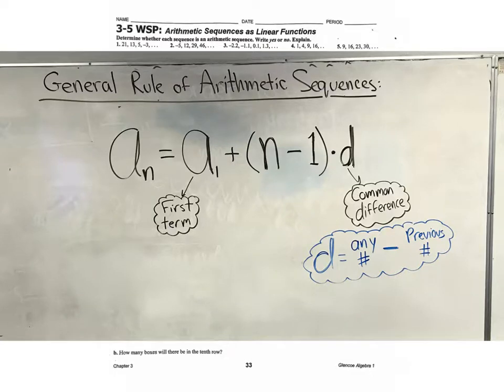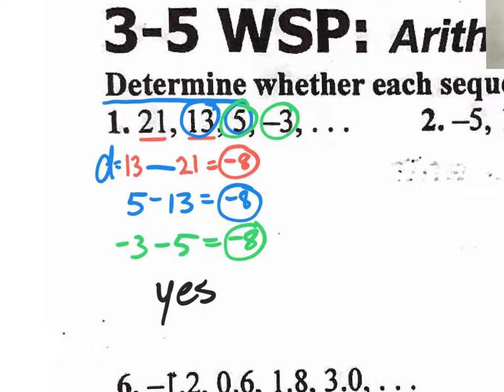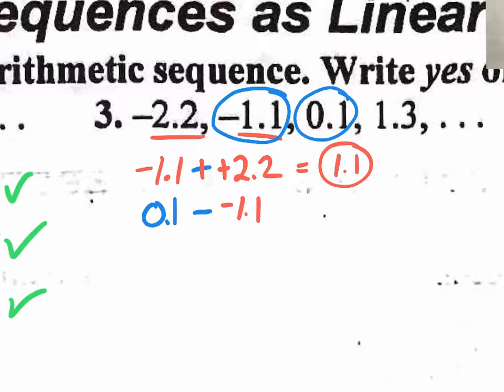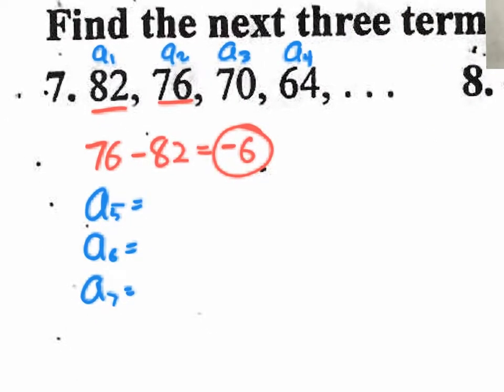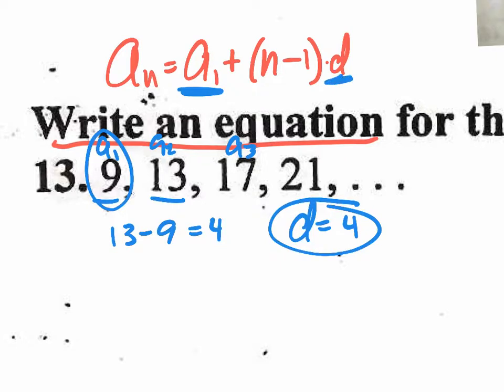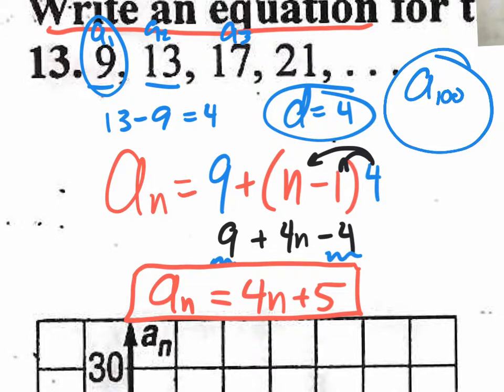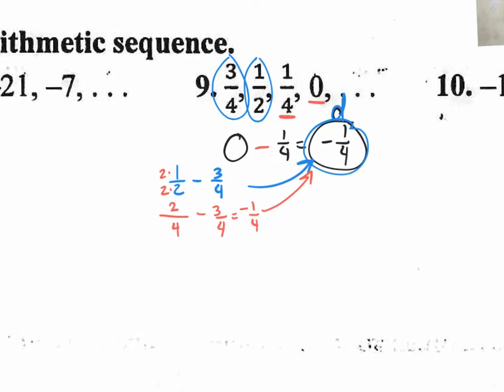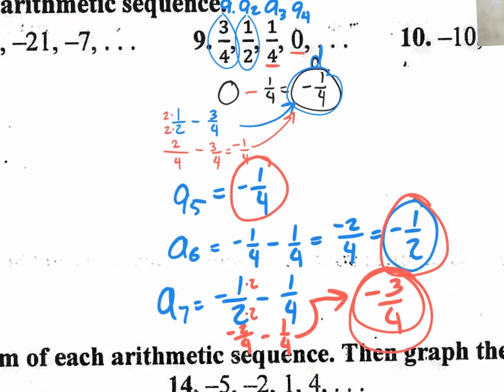3.5 WSP arithmetic sequences homework